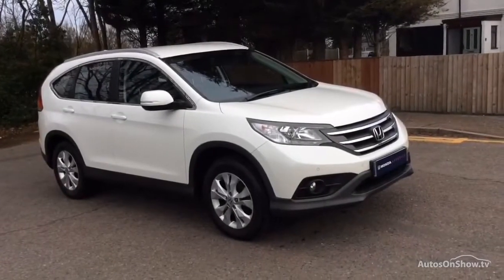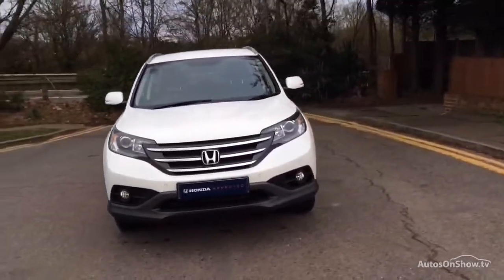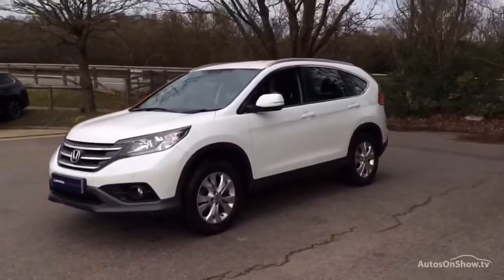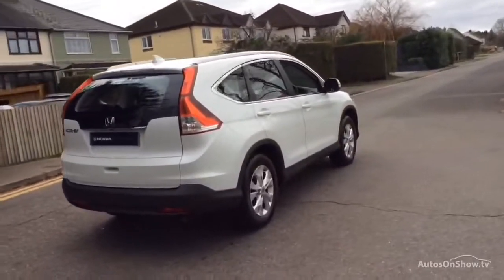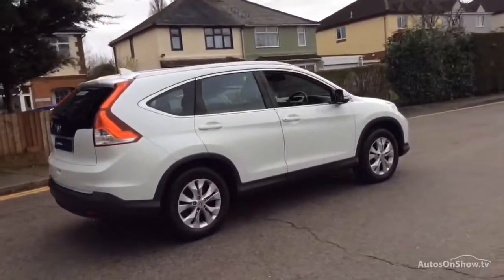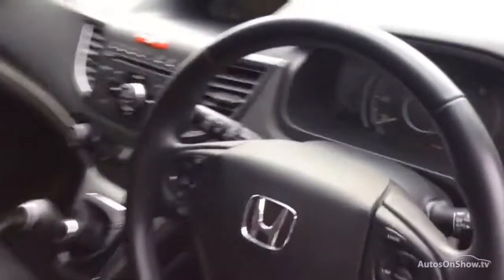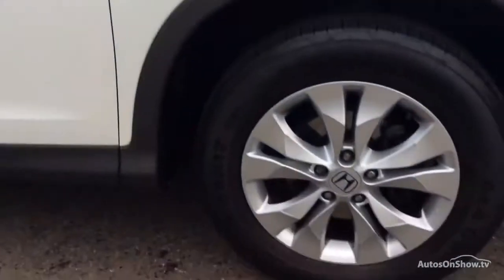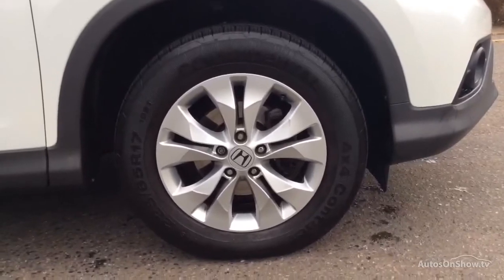RK15ZST HONDA CR-V I-DTEC SE WHITE 2015, MC Glyn Hopkin Colchester Honda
2015 HONDA CR-V I-DTEC SE ESTATE DIESEL, in WHITE